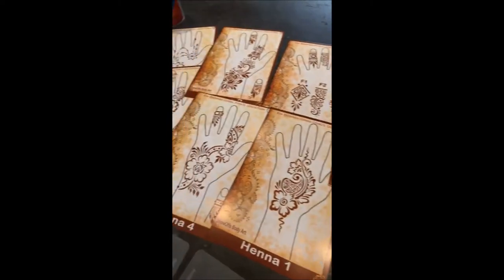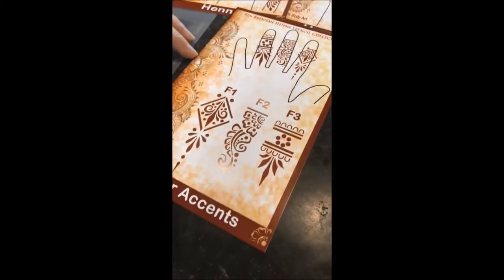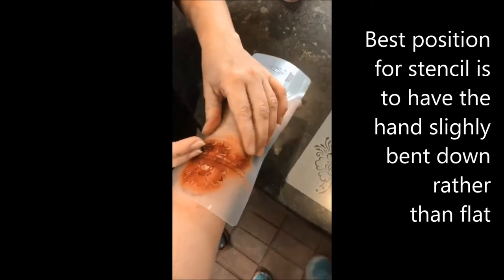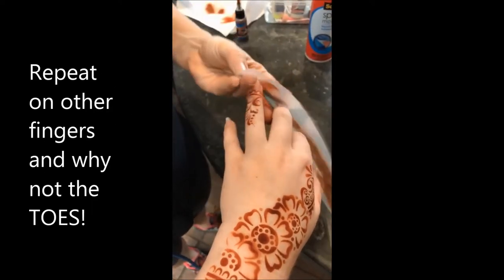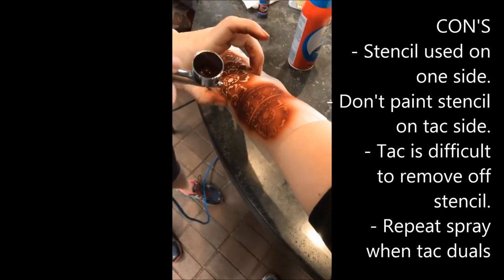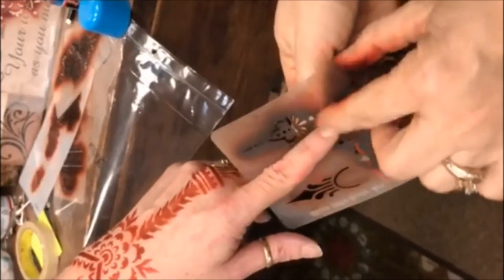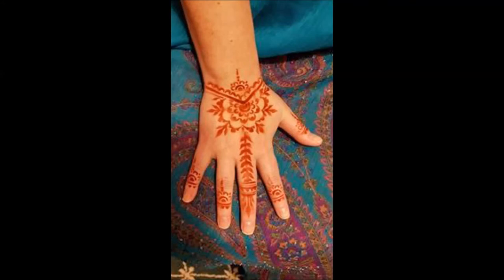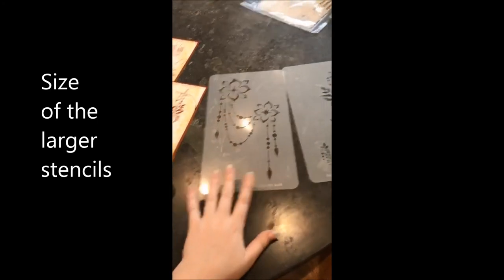Henna Stencil Application Tips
Airbrush Henna Stencils for that perfect looking traditional design.  Learn a few basic tips on how best to apply them.
Used for Airbrushing.
Designs by international henna artist Kim Brennan.